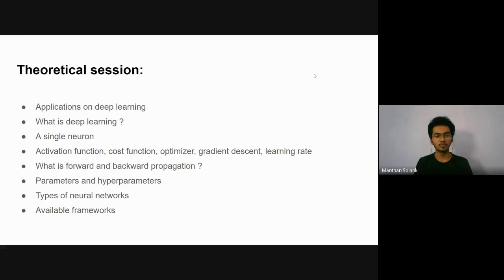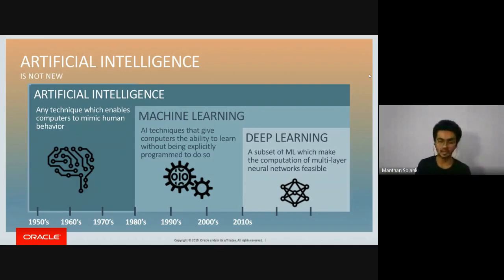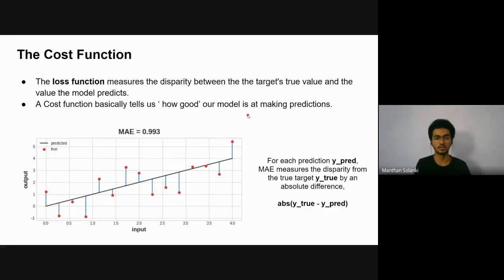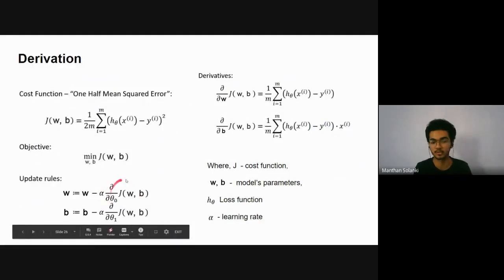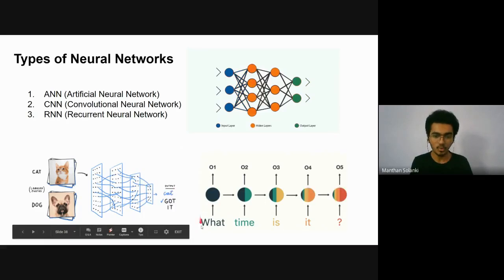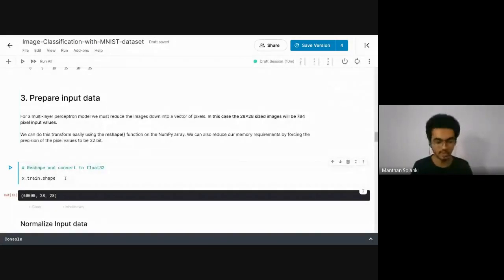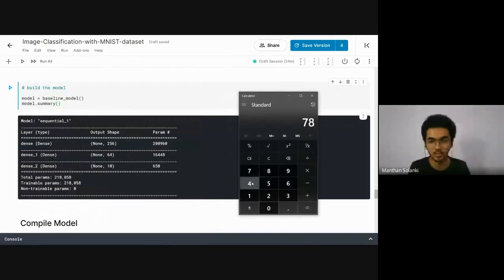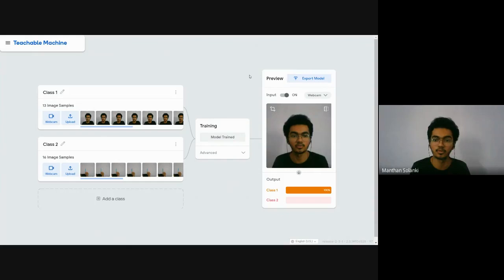ISTE Approved Deep Learning using Python Webinar on 6th November, 2020